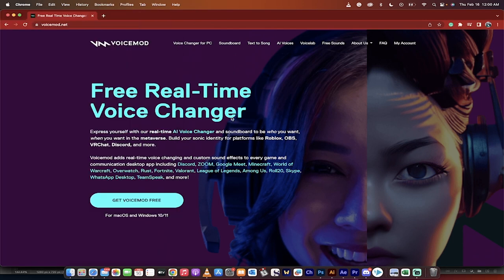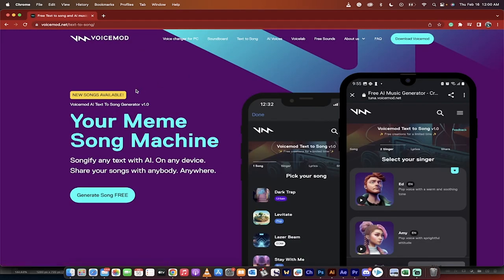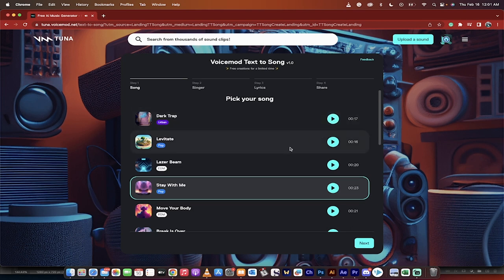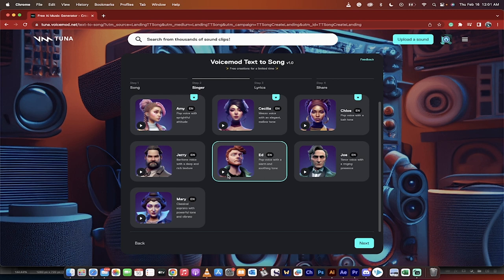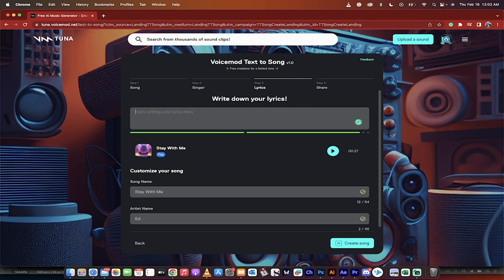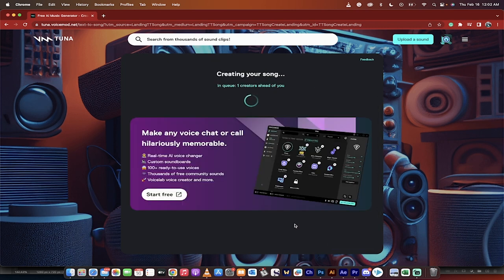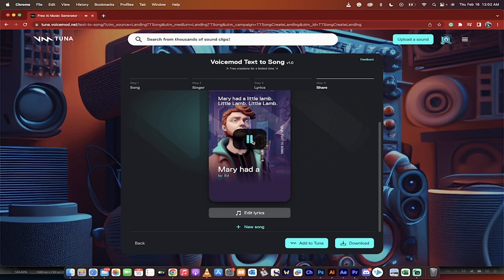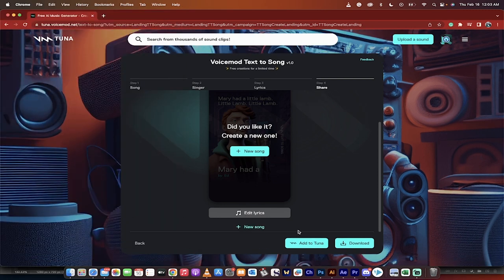Free A.I. Text To Song Generator - VoiceMod - Quick Tutorial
In this video I introduce a website called VoiceMod.net that allows users to generate songs based on text input using A.I.. I demonstrate how to use the website to create a song by selecting a style, a singer, and inputting lyrics. The resulting song is not very good but can be downloaded as an audio or video file.